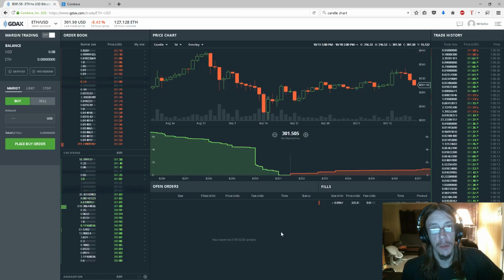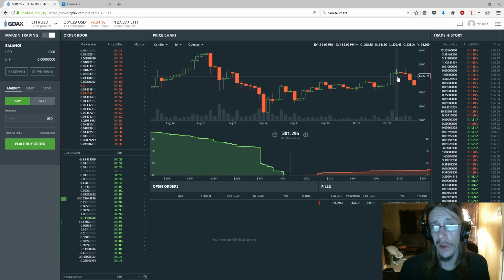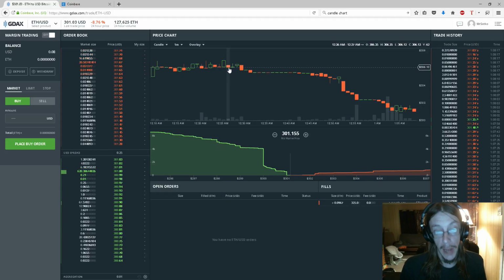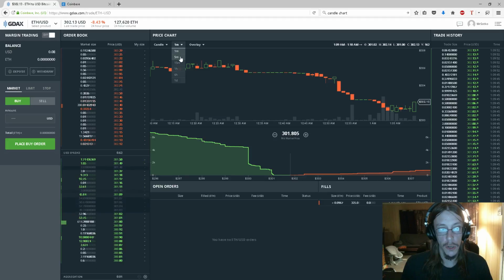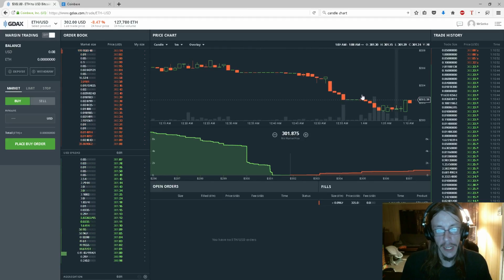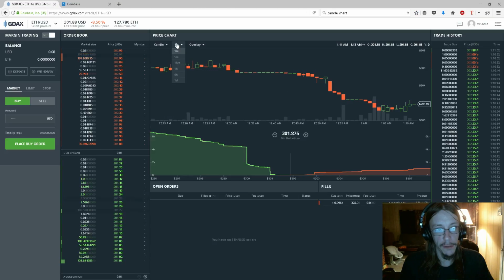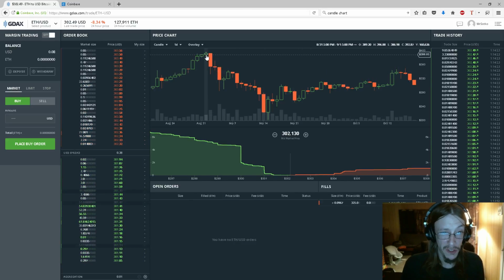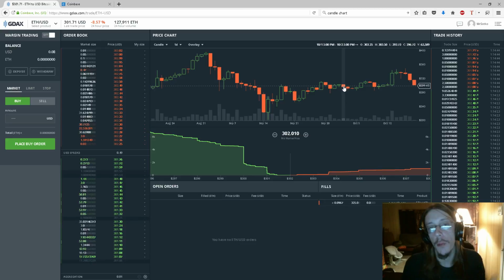GDAX Candle Chart Reading Explained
explaining how to read a candle chart that represents a stock, cryptocurrency, etc,

sign up with coinbase. buy 100 dollars in crypto currency and get 10 dollars of bitcoin for free with this link.

Bitcoin Address: 144vfND4SGhYxyjAWKHBETGncuwdYKmoyG

invest in davorcoin and receive over 1% interest profit per day the safest way to store bitcoin and claim bitcoin forks the safest way to store bitcoin and claim bitcoin forks